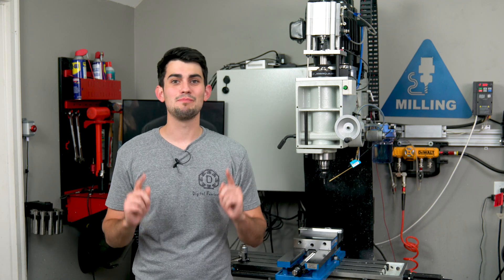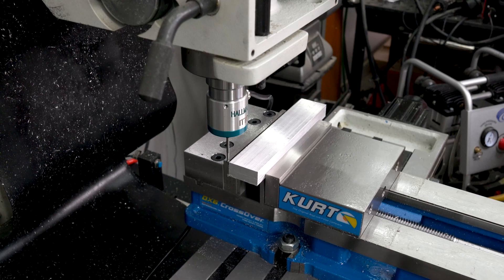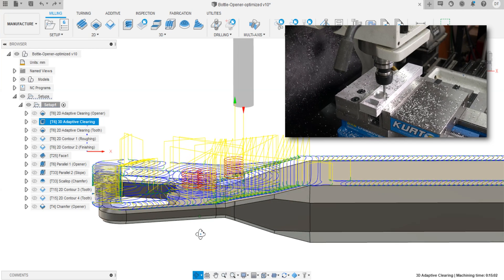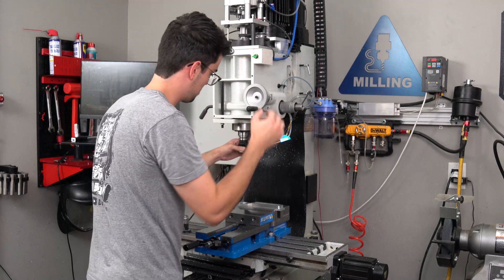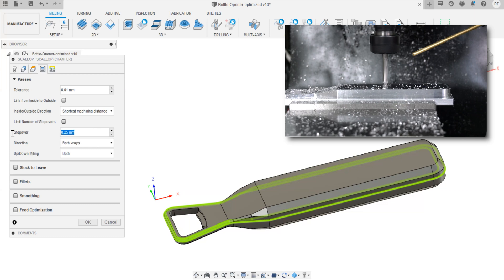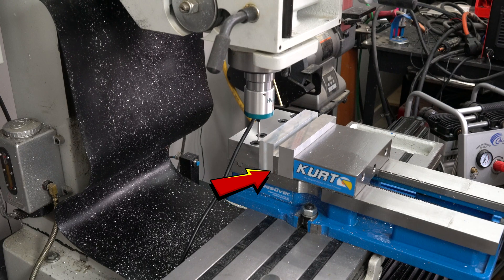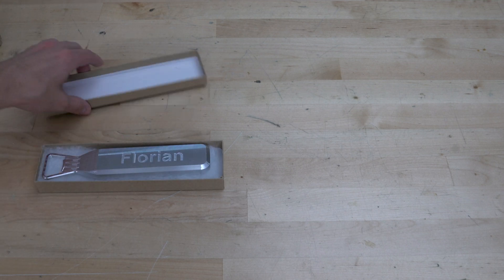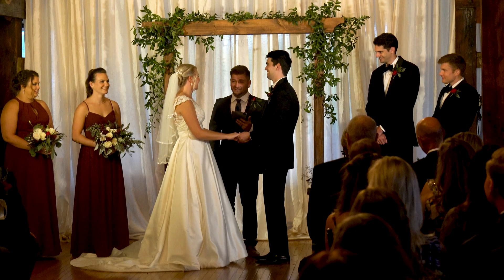Machining Groomsmen Gifts for My Wedding (w/ 3D Toolpaths and Soft Jaws)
In this video, Dr. D-Flo marries the love of his life! But before that can happen, he needs gifts for his groomsmen. As a DIYer / Maker, it would have been frowned upon for Dr. D-Flo to purchase cookie-cutter products for some of his closest friends and family members. Wanting to make something practical, Dr. D-Flo landed on the idea of a CNC machined bottle opener personalized for each groomsman.

At first glance, this hefty bottle opener appears to have a relatively simple geometry, but tapers and chamfers that change thicknesses require 3D toolpaths to properly machine. This video differentiates between 2D and 3D toolpaths and discusses when to use 3D toolpaths, like scallops and parallels.

To machine the backside of the bottle opener, Dr. D-Flo used soft jaws that were cut to match the contour of bottle opener. This provided repeatable workholding that allowed for the backside operations to match up perfectly with the front of the bottle opener.

The video wraps up with some footage from the big wedding day!

Table of Contents:
00:00 – Introduction
01:32 – CAM
03:19 – 2D/3D Milling with Square End Mill
06:30 – 3D Milling with Ball End Mill
08:49 – Finish Front Milling
09:21– Soft Jaws
12:10 – Wedding Day